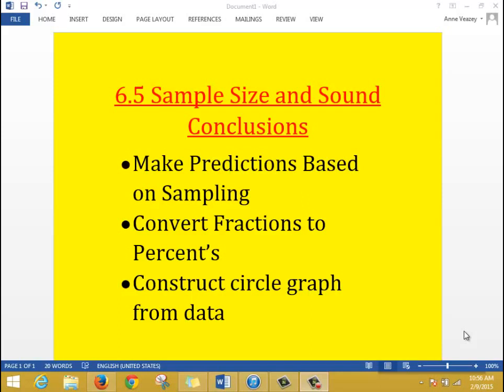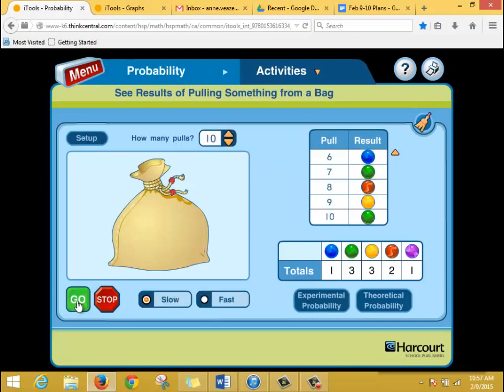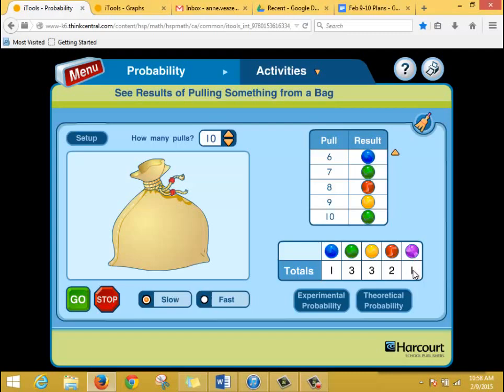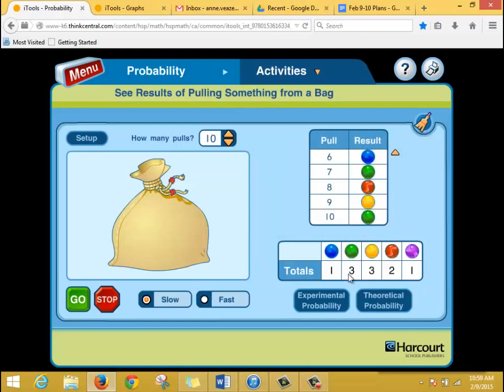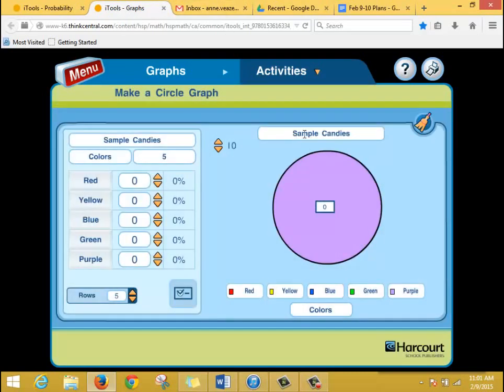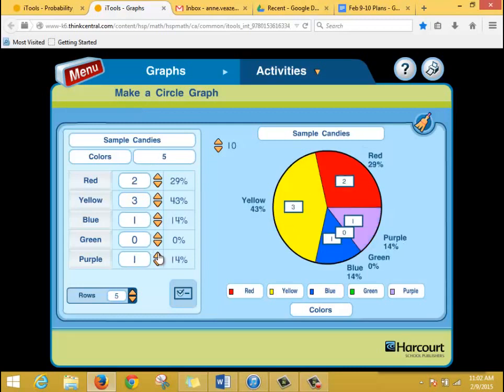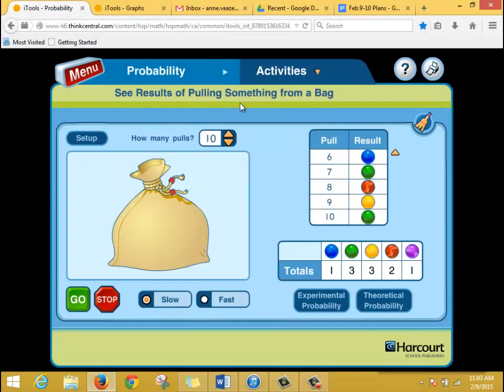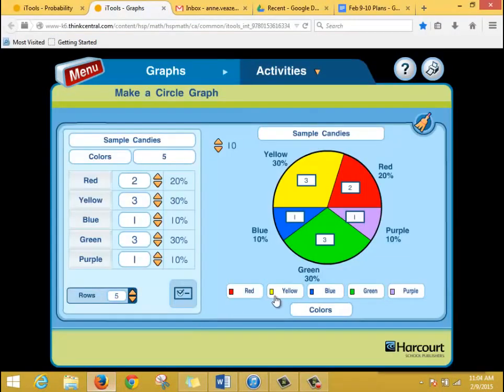6.5 Sample Size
EDM Lesson